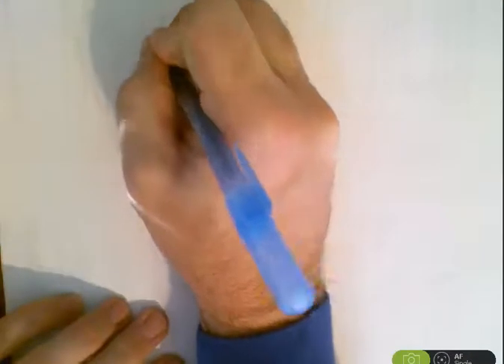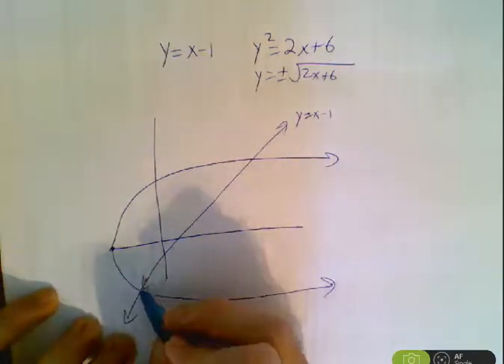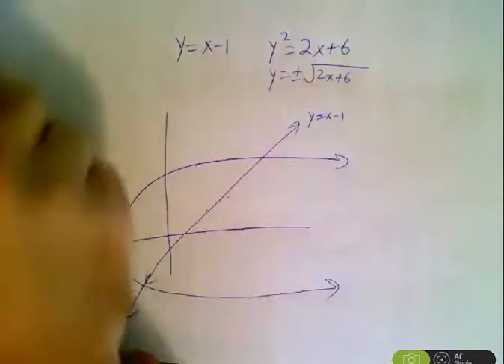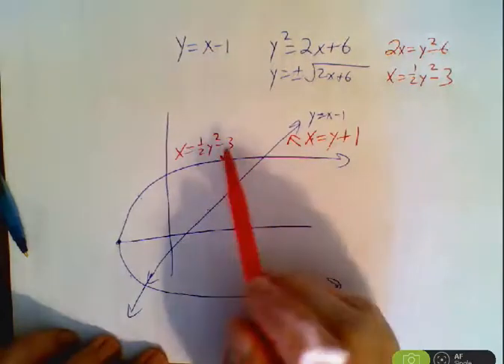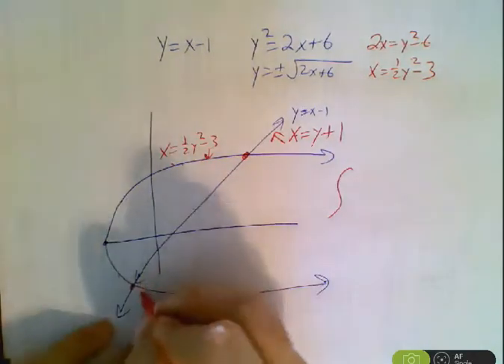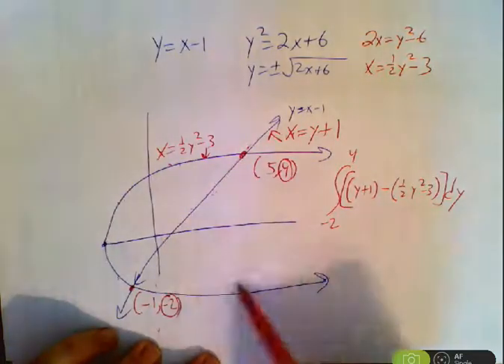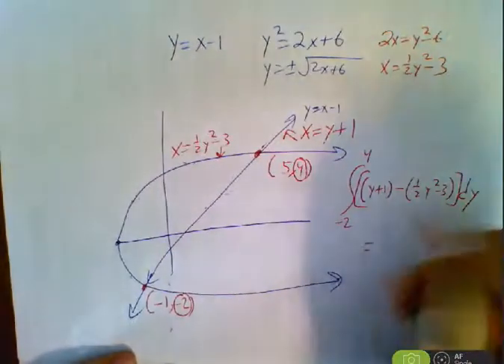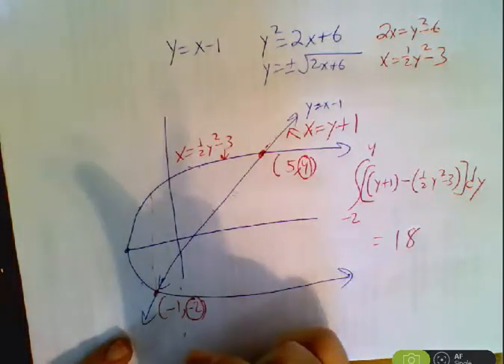"ABC" WHY - (Area Between Curves - y-axis style)